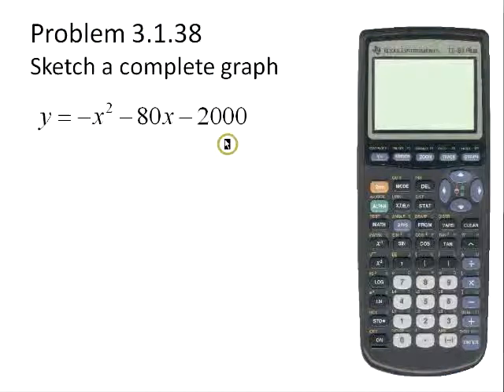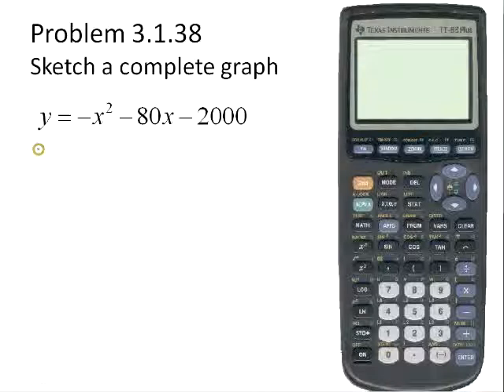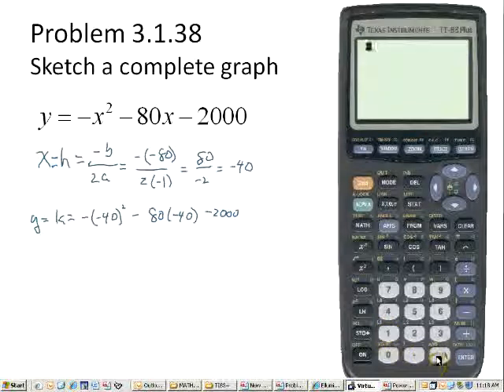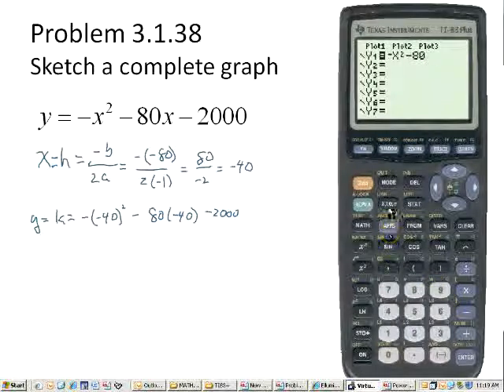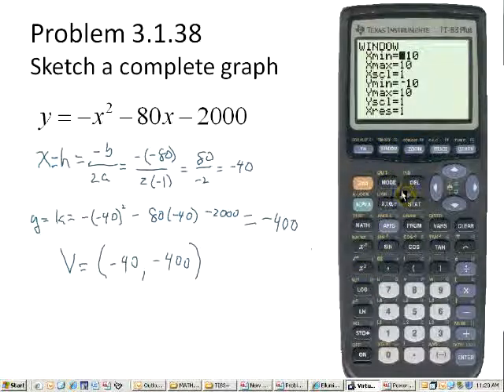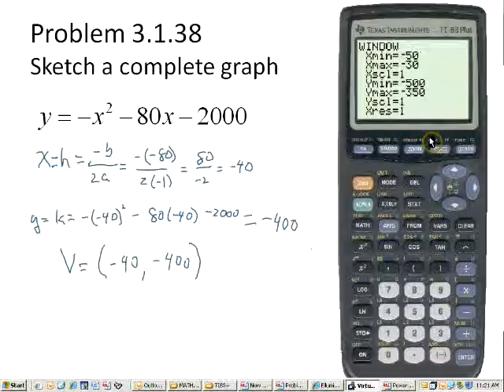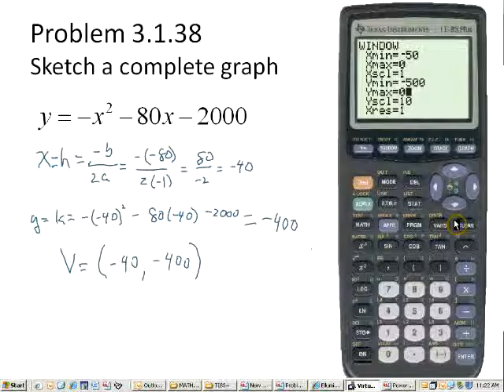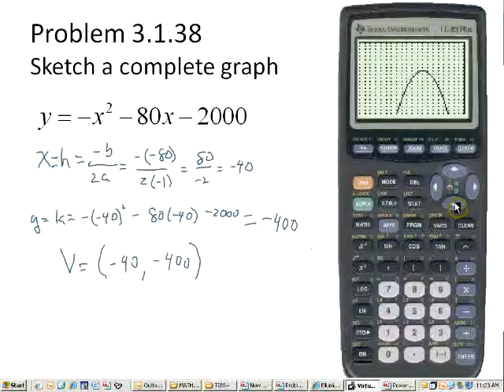Problem3 1 38MP4 Movie 640x480